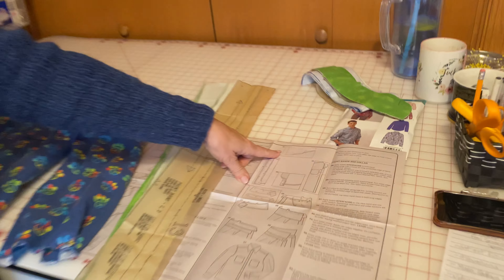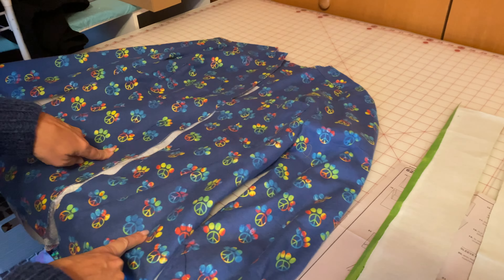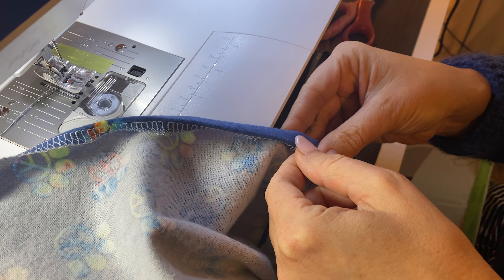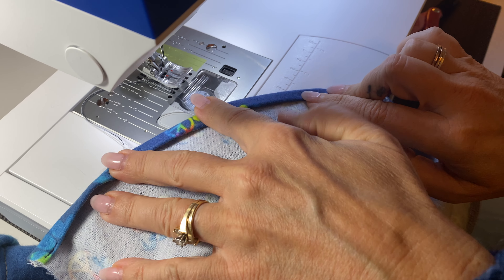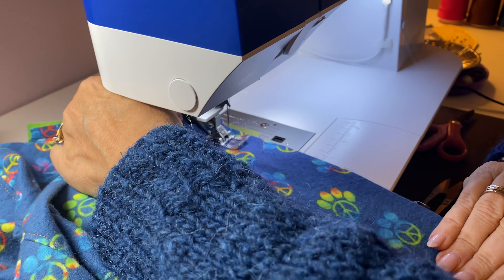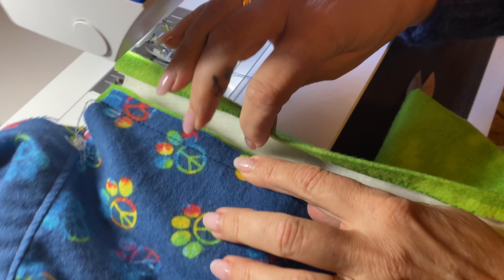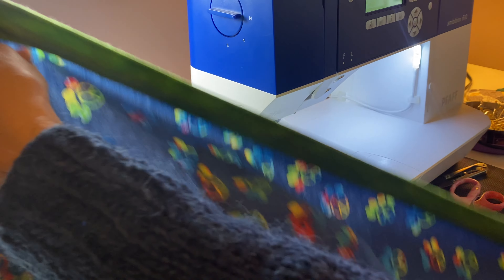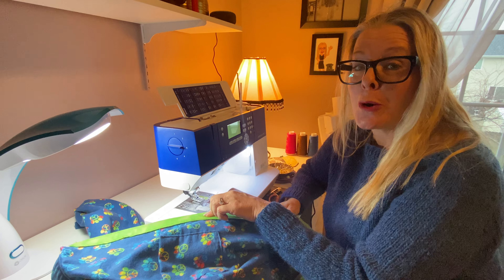Shirt-Front band and hem